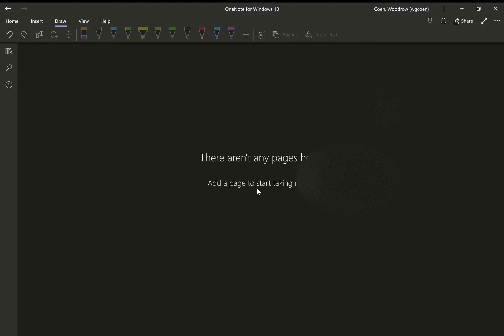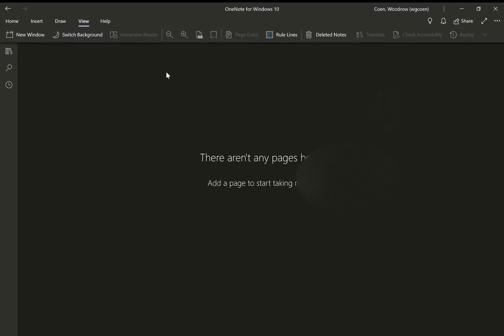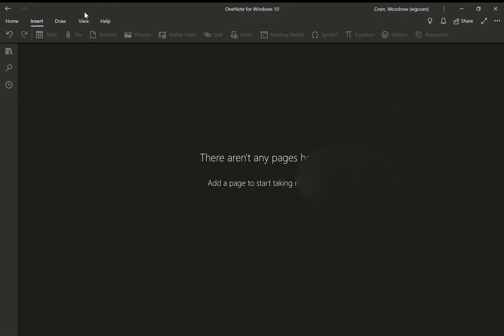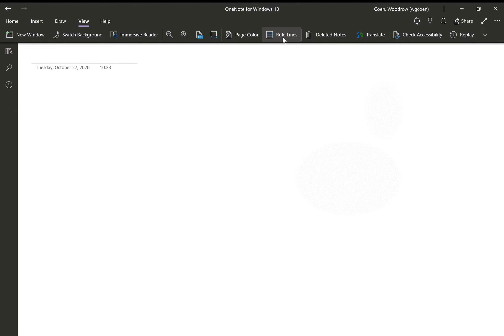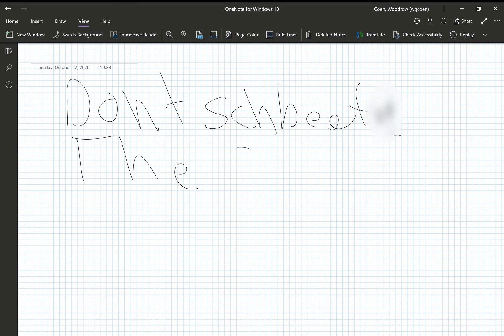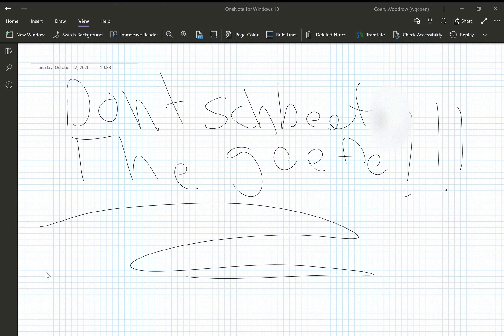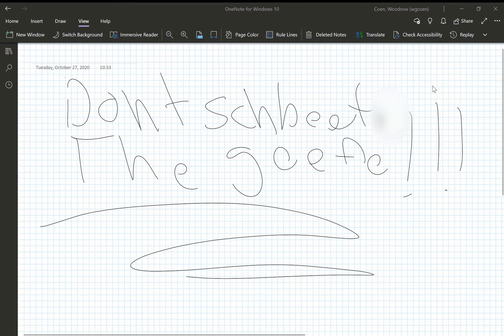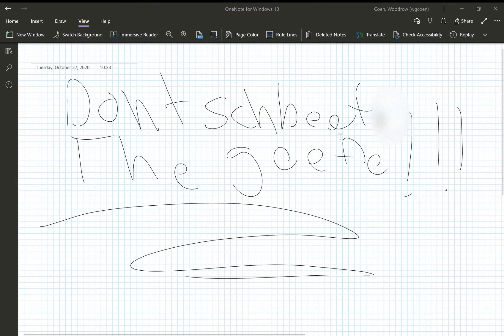How to set up engineering paper on the onenote